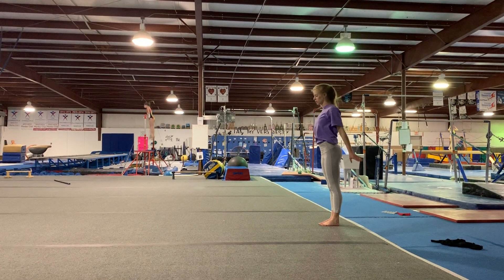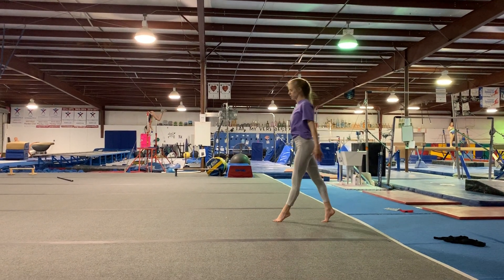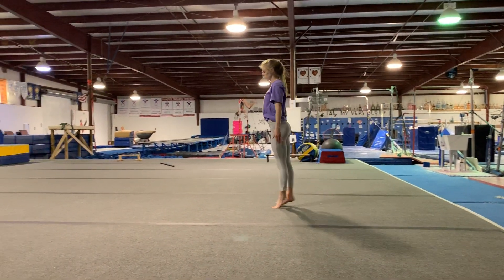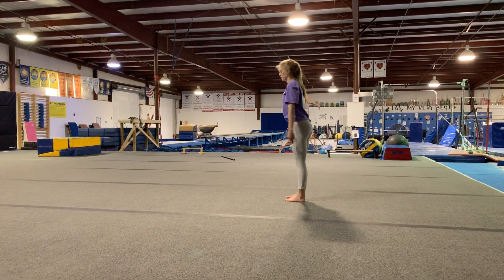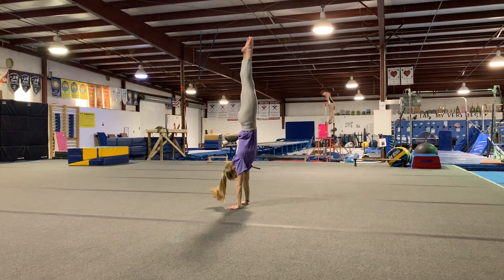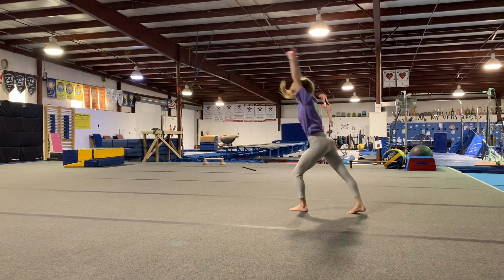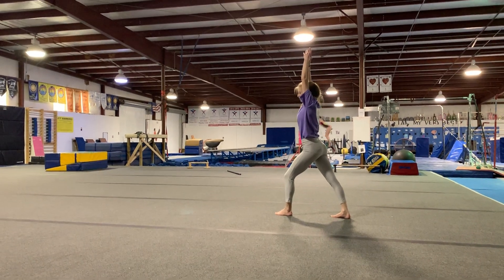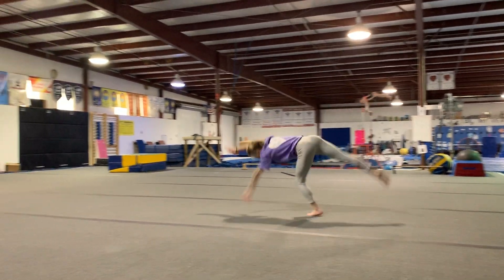Shooting Stars - Floor